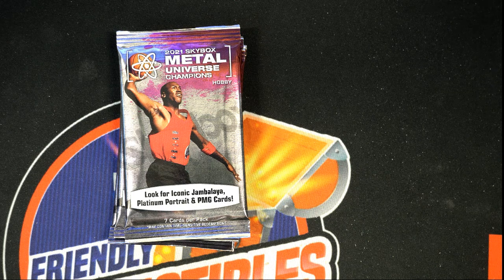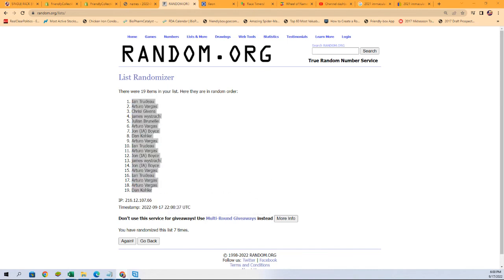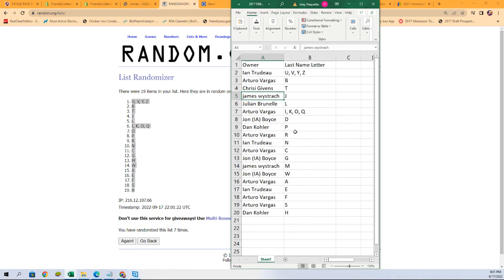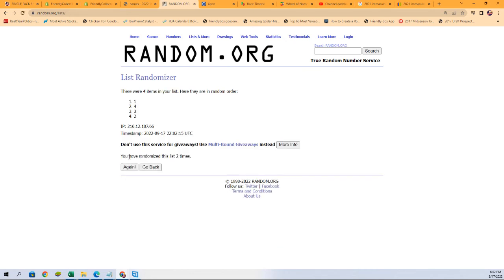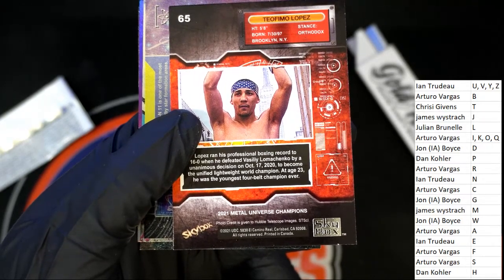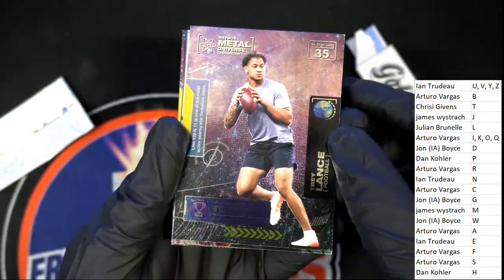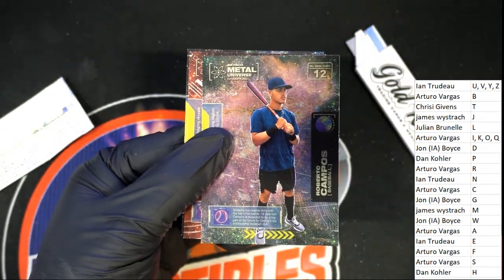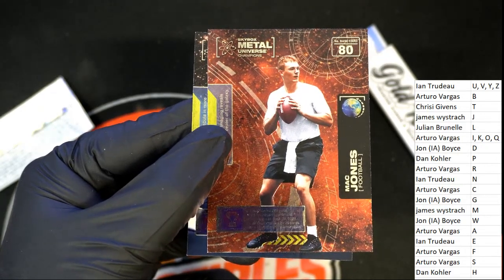2021 Upper Deck Skybox Metal Universe Champions Hobby ID 21SKYBOXMETAL212